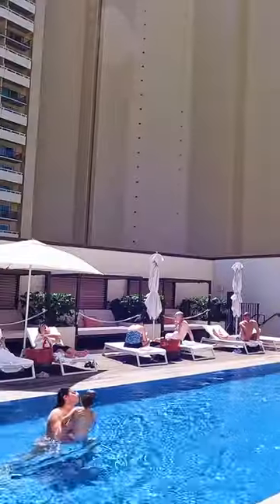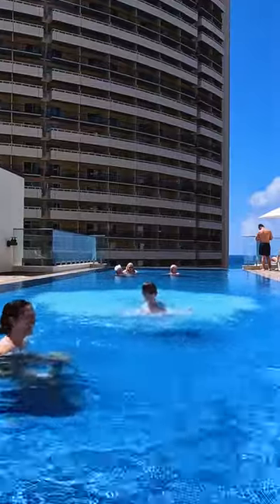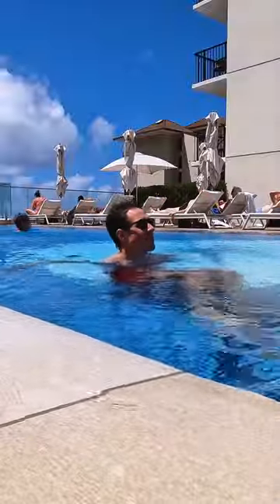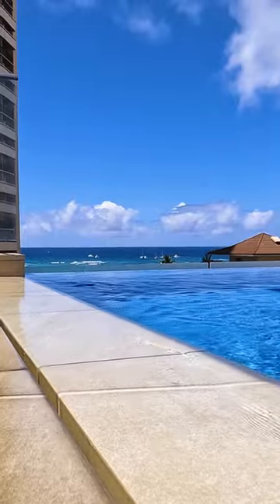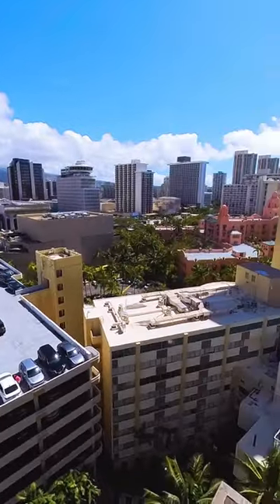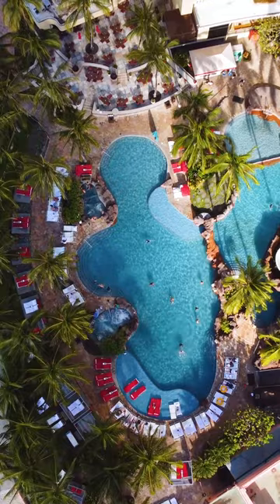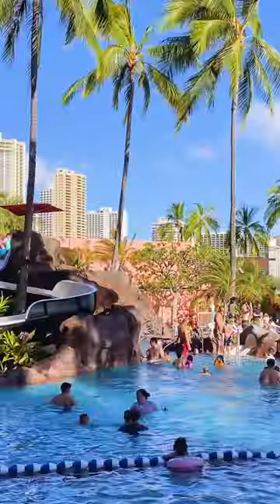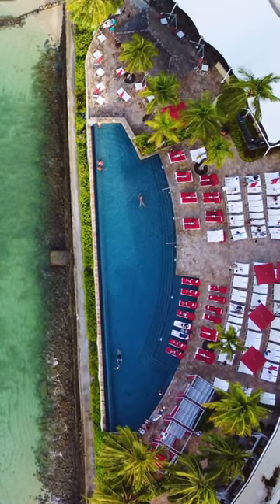The Best Waikiki Pool and What to Expect for Waikiki Pools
Our way Where to Stay directory has reviews on our favorite Oahu hotels and resorts,

More Oahu Trip Planning Resources!